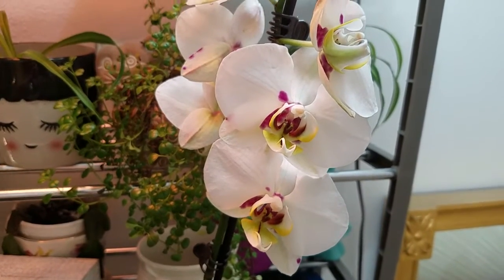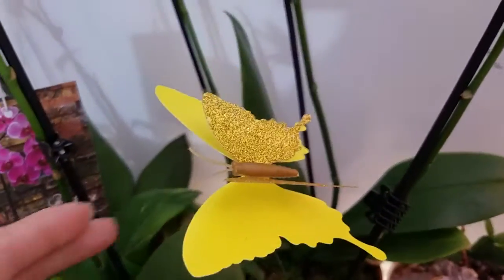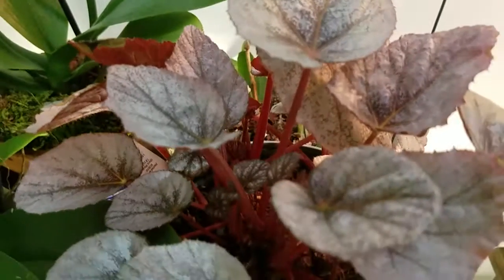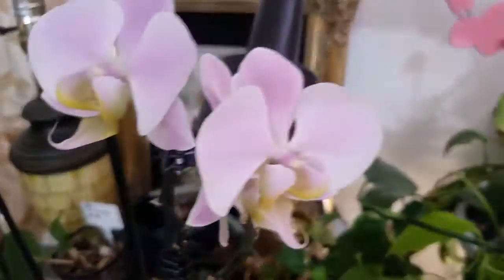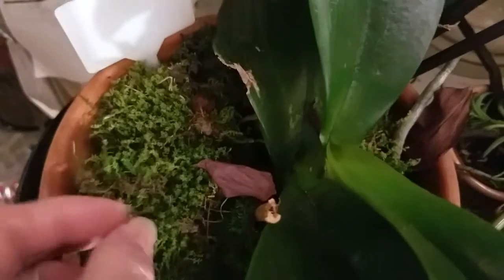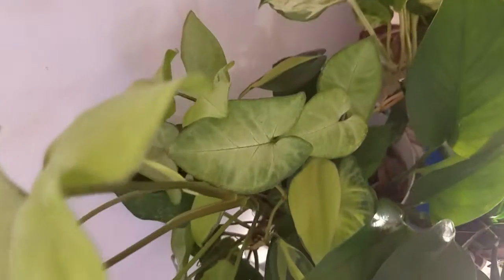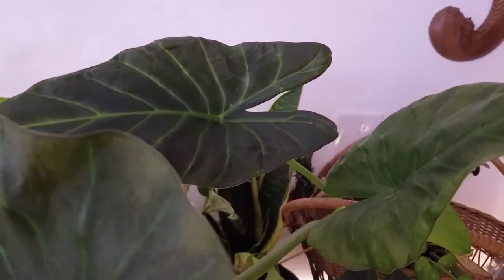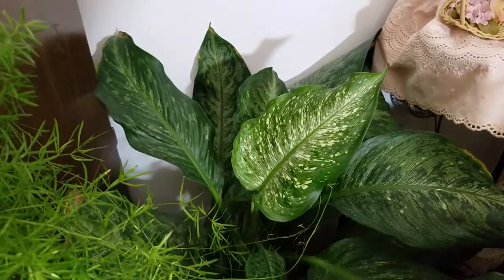Some new orchids, quick view of my rescued Rex begonia LED lights from Dollar General and more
I wanted to share my new orchids with everyone and some of my orchids that are reblooming for the second year. The white waterfall Orchid is a rebloom the flowers are huge. The peaches and cream Orchid is a rebloom as it's the last one that I showed. As I'm watching this before I post I noticed some of the orchids are showing some signs on their Green Leaves of magnesium deficiency. They're not solid green so I forgot to put Epsom salts in my watering solution for the past month so I better step that back up. I also show my two scindaptus pictus that I've just acquired in the past week from plantarinacom and the other one before Christmas from Gabriella Nursery. I talked about a few other little things like my dieffenbachia at the end.